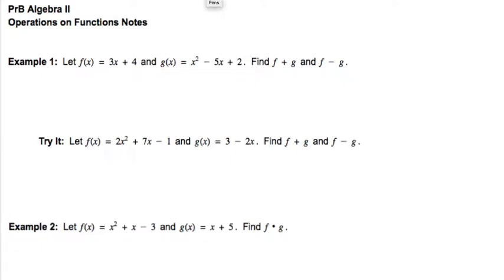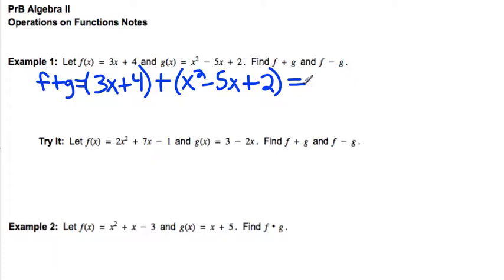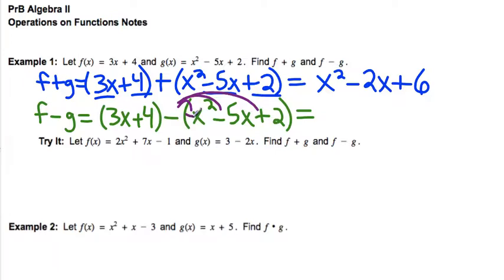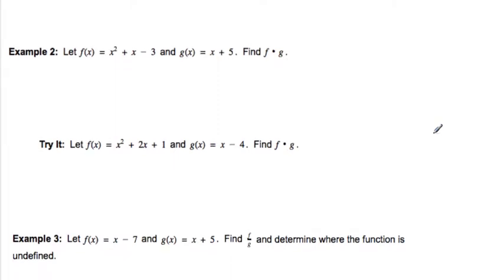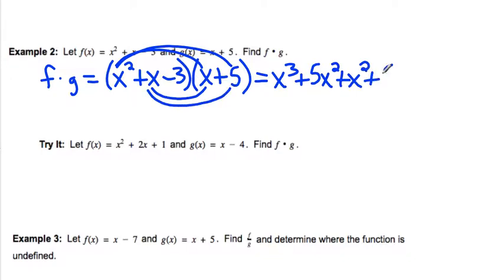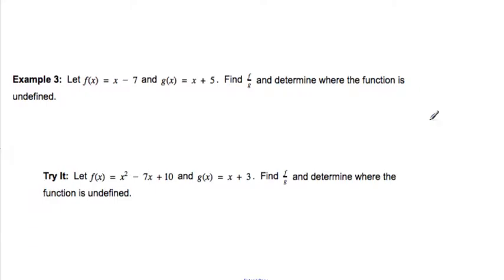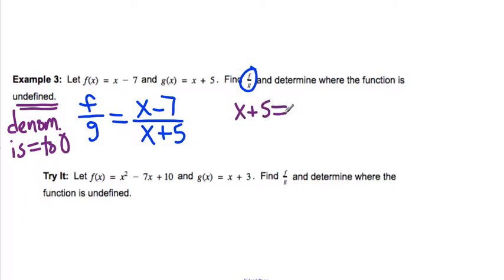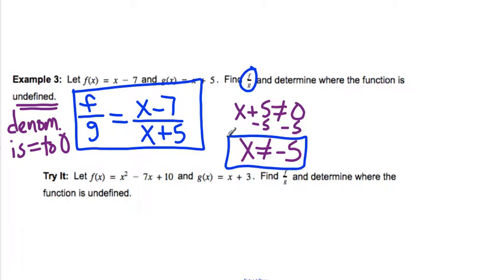PrB Alg 2 Operations on Functions Ex #1 3